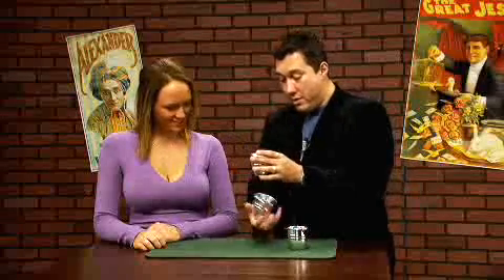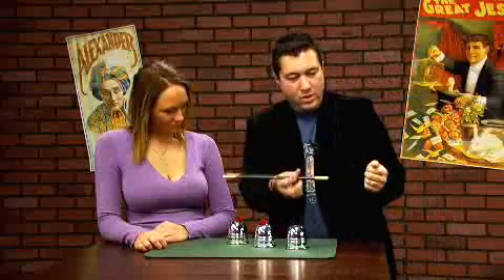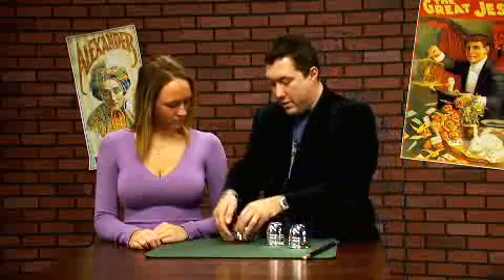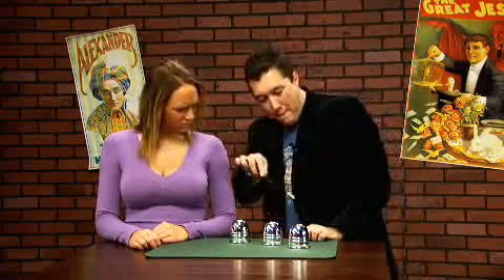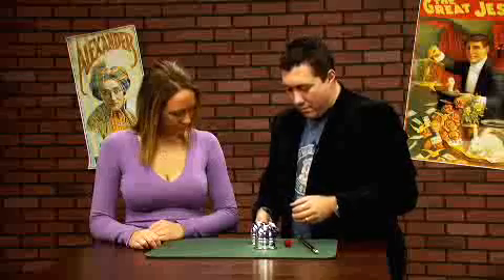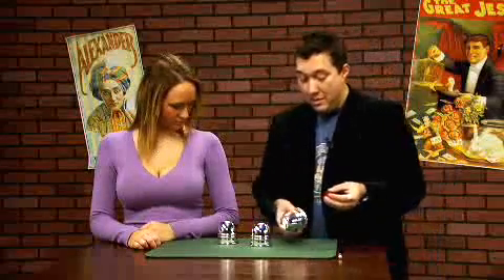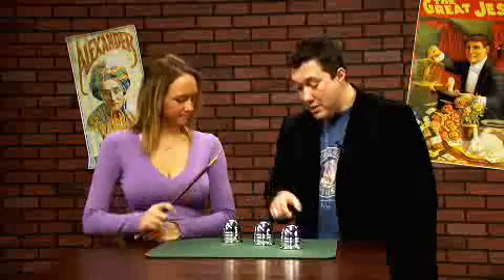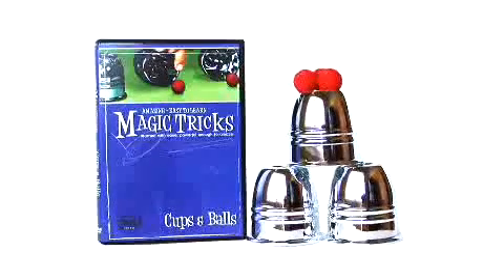Amazing Easy To Learn Magic Tricks Cups and Balls